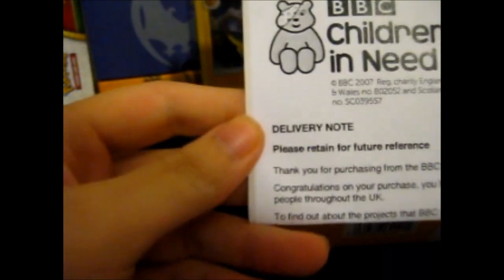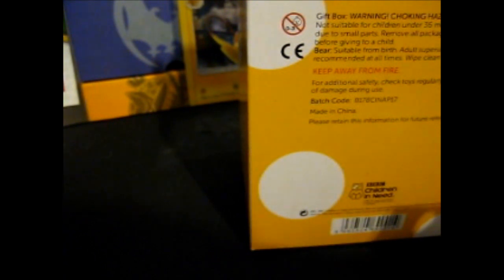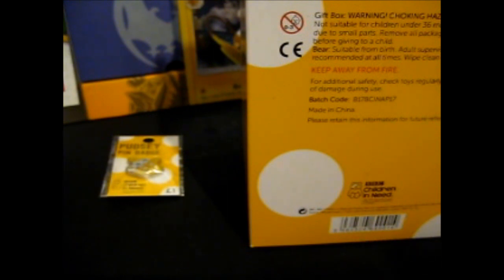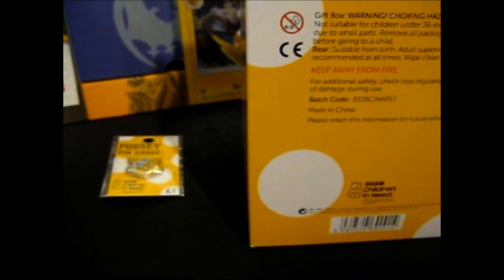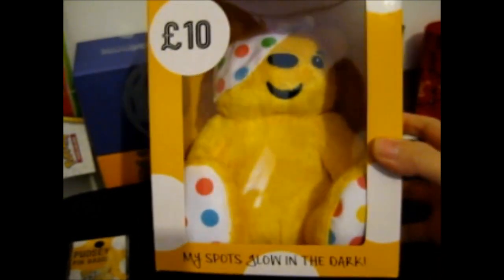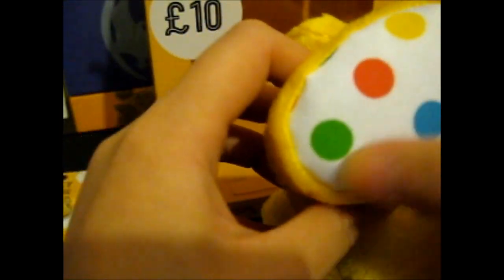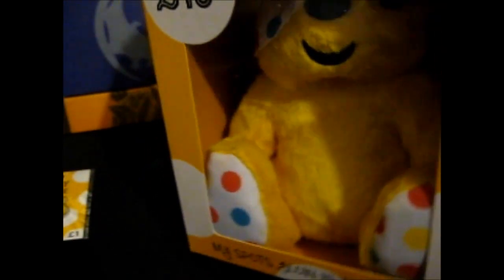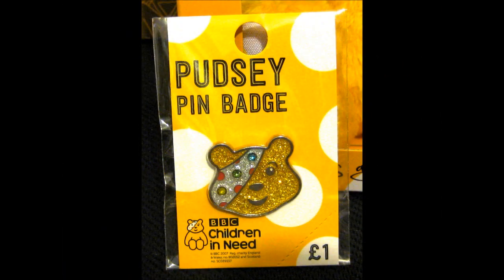BBC Children in Need ~ 2017 Pudsey Bear & Pin Opening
Opening of: BBC Children in Need ~ 2017 Pudsey Bear & Pin

Facebook ~ goo.gl/Z8KuTQ
Twitter ~ goo.gl/Ups67O
Google+ ~ goo.gl/TrRQsl
Google+ Collection ~ goo.gl/wLLnFF
Instagram ~ goo.gl/3lrzKi

eBay ~ goo.gl/4qBHwQ